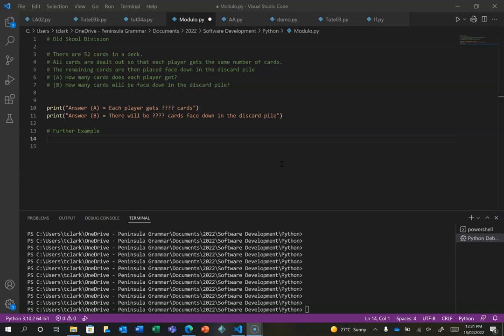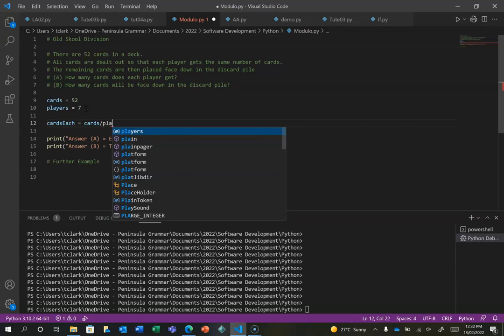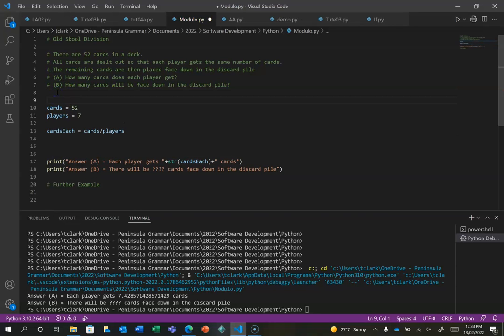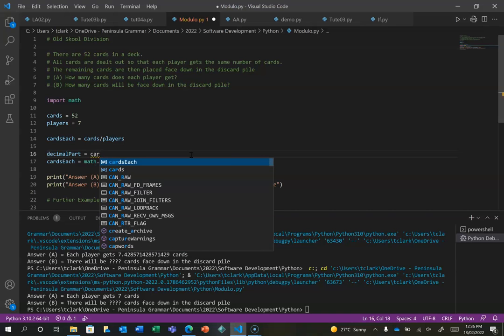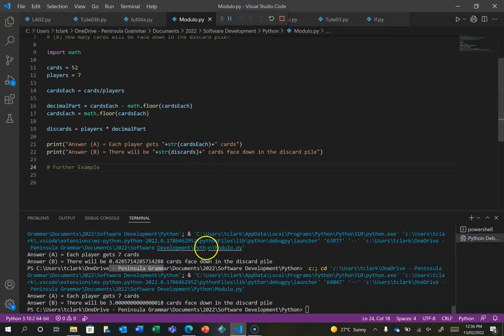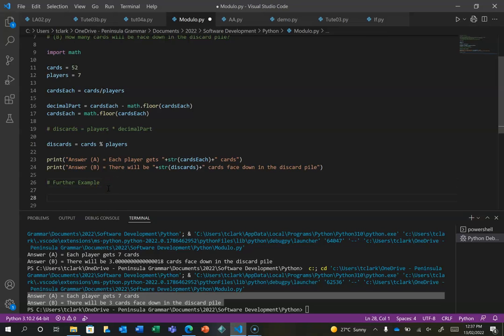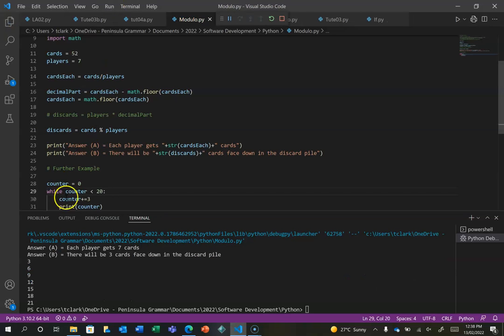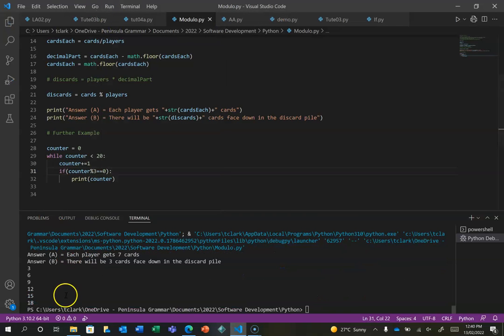Python Tute04b Hint about modulo